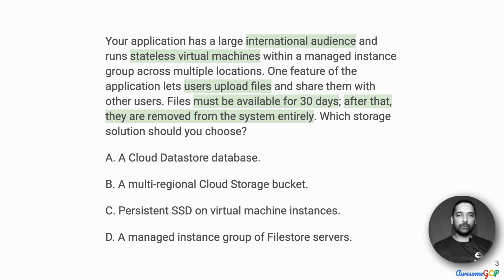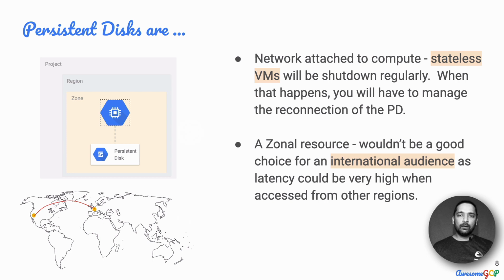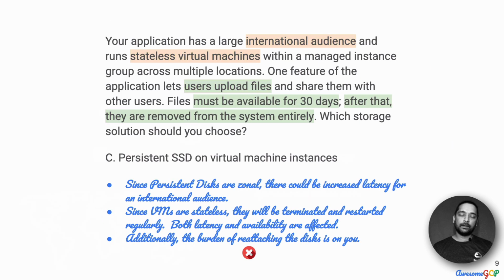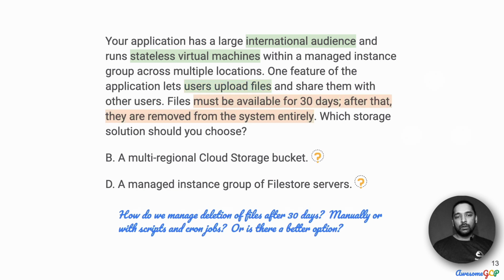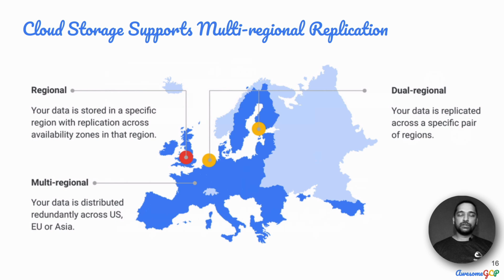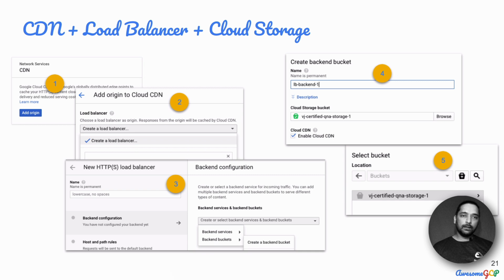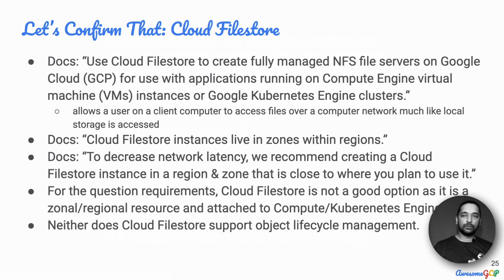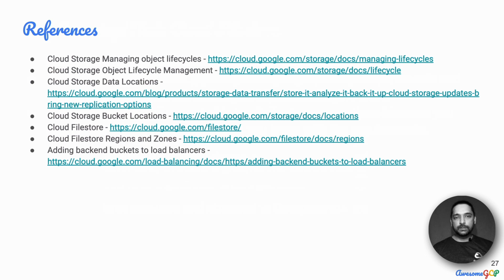ACE-7, GCP Associate Cloud Engineer - storage, multi-regional, lifecycle, Datastore, SSD, Filestore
Chapters
00:00 - Intro
0:16 - Question Intro
3:03 - Nice overview of which tools to use
4:00 - Overview of what persistent disks are
6:30- Explanation of one option
10:00 - Elaboration about Cloud Storage
11:54 - Explanation of what it means to be multi-region
16:20 - Answer
16:25 - Filestore overview
18:30 - Key Learnings